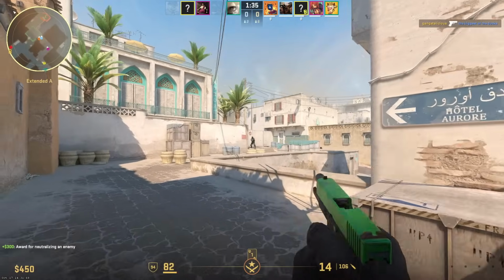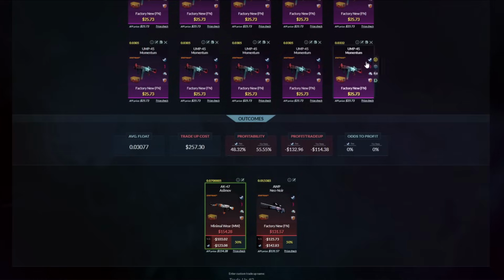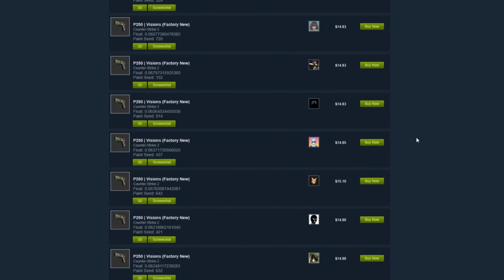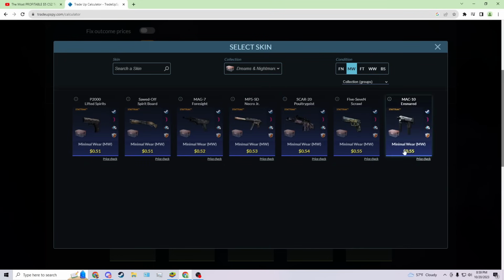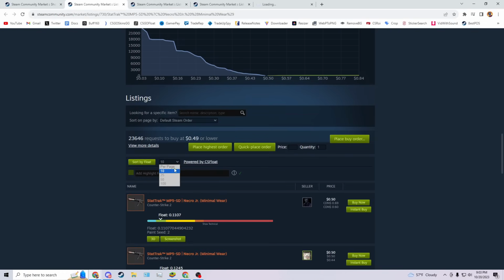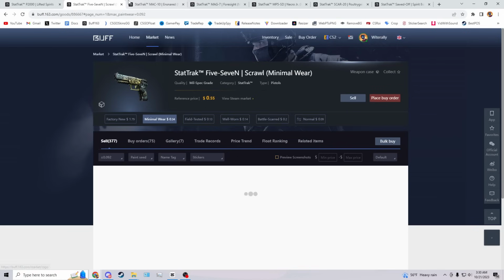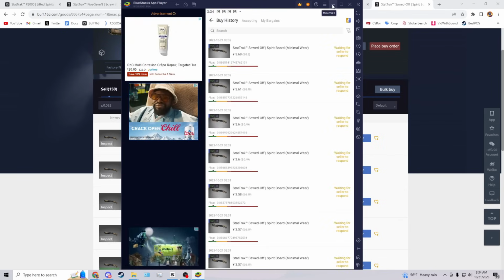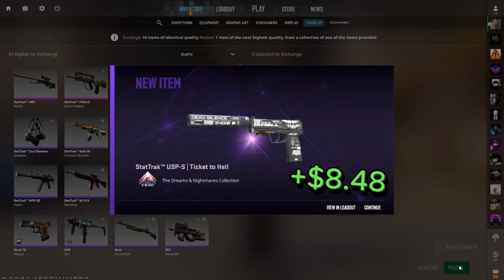The COMPLETE Guide To PROFITING On CS2 Trade-Ups (OLD VERSION)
This is a detailed guide to profiting on CS2 trade-ups. It explains everything from where to finding trade-ups, to how to find specific floats.